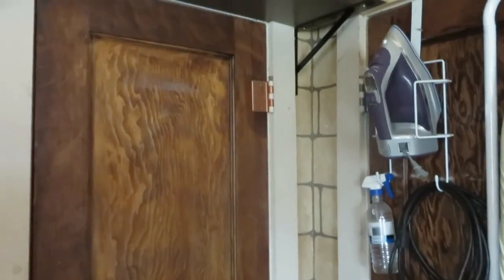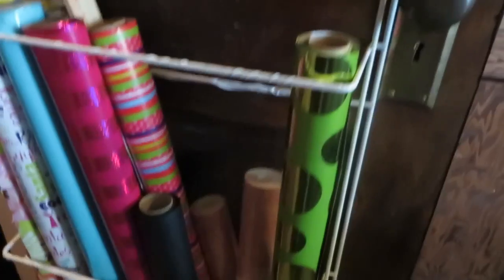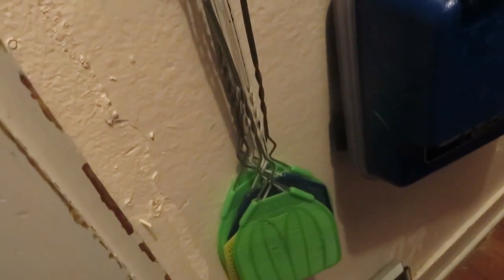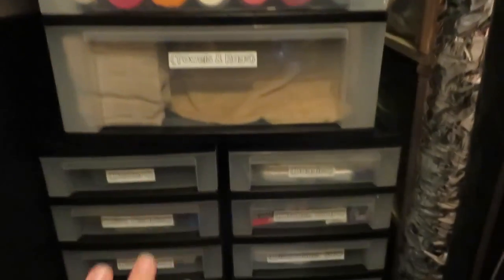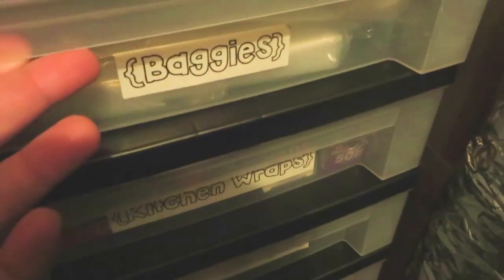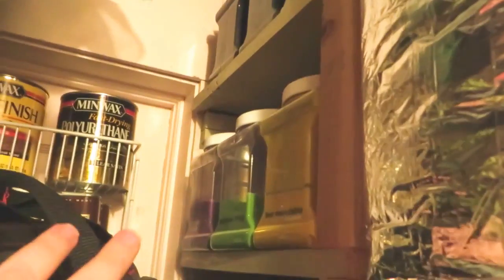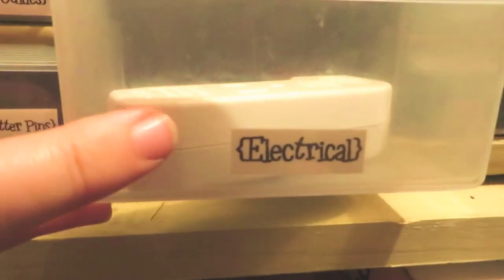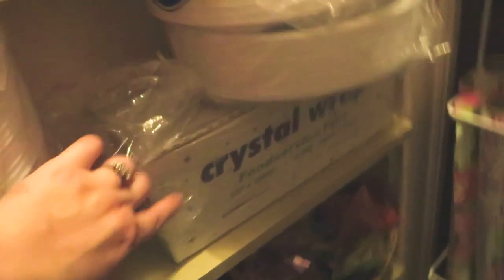Utility Closet Tour ║ Large Family, Small House Organization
Today we'll look inside our "Utility Closet" to see what's in there and a bit about how it's organized. When this house was built in 1940, this little room was two closets- one for each bedroom. At some point, someone tore out the dividing wall and built an organizer to make one "walk-in" closet. It's very narrow and wasn't really workable that way. Tom tore out the organizer when we bought the house and built new shelving for my shoes, jeans, etc. and then put giant spike nails in the wall for me to hang my clothes. Fast forward several years and many children... we needed space for storing utilitarian items so my clothes moved out and we re-purposed the closet for cleaning supplies, gift wrap supplies, home maintenance supplies, and so on.